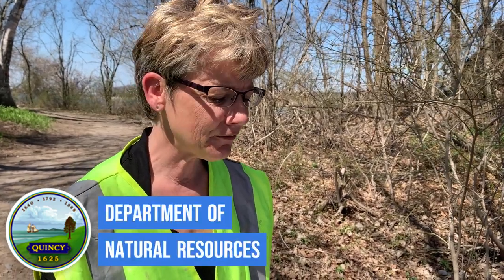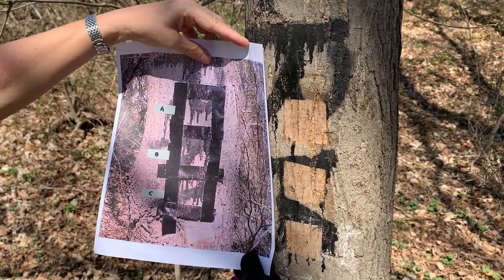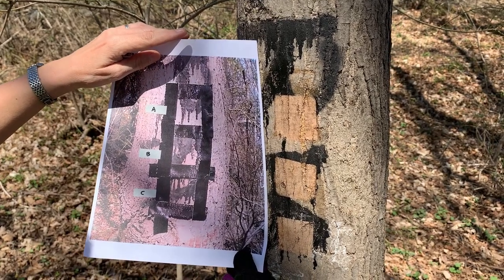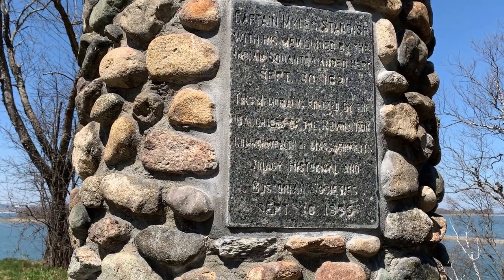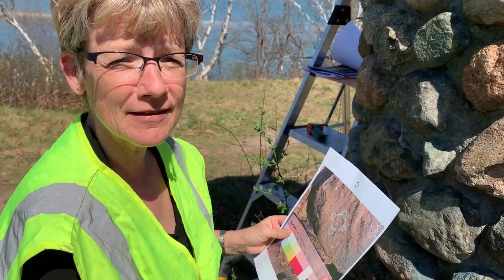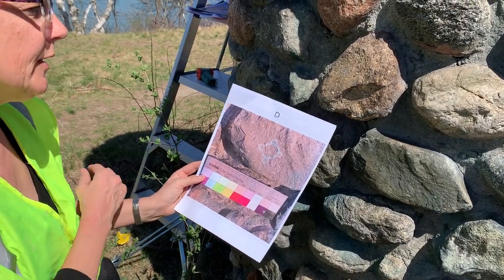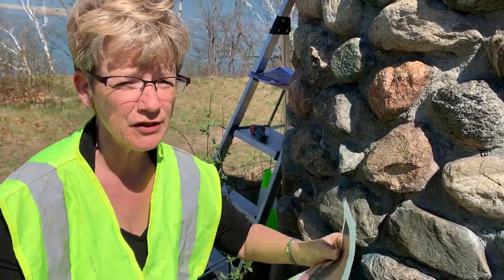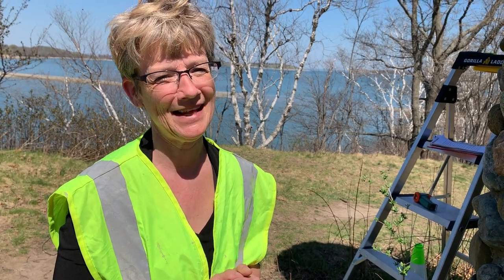GRAFFITI REMOVAL AT SQUAW ROCK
City of Quincy Historic Conservator Melissa McGrew talks about her efforts to remove graffiti and vandalism from organic surfaces (trees) and inorganic surfaces (Myles Standish Cairn) at Squaw Rock in Squantum.